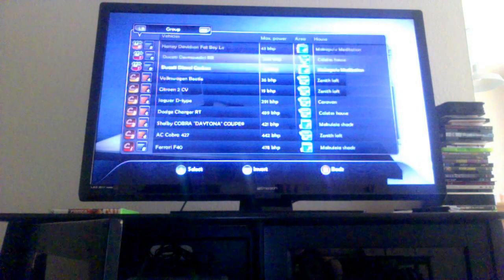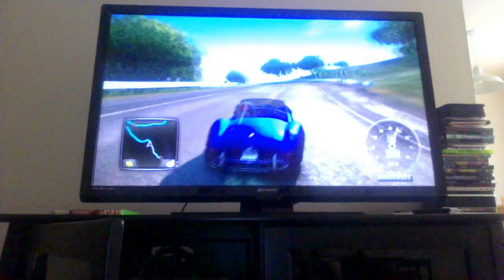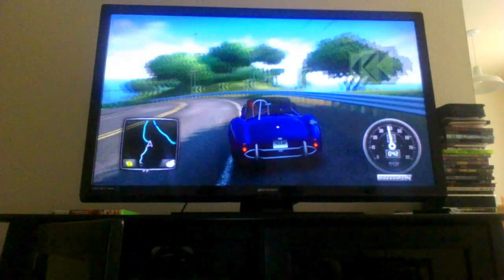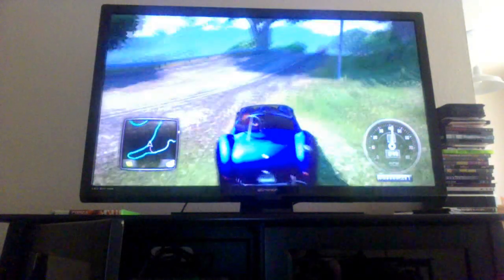Logan and Mark's vloggin sesh #3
Just random talking haha